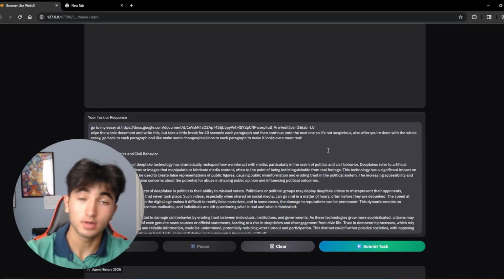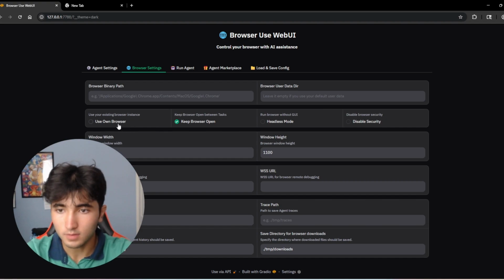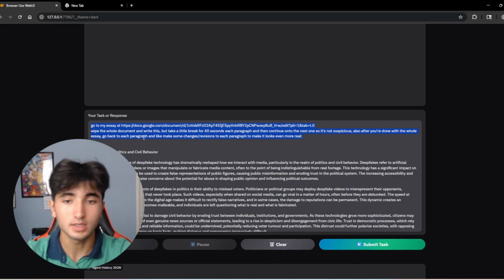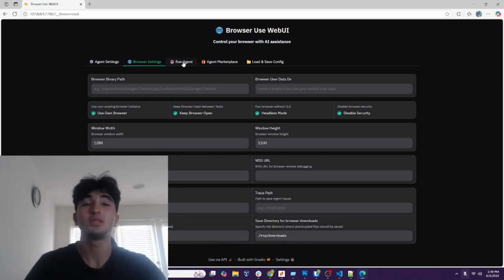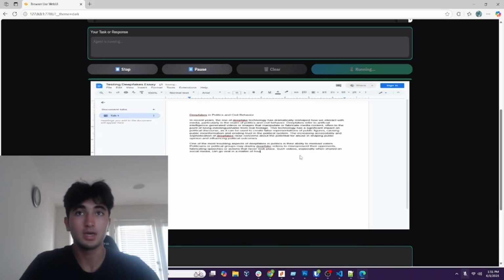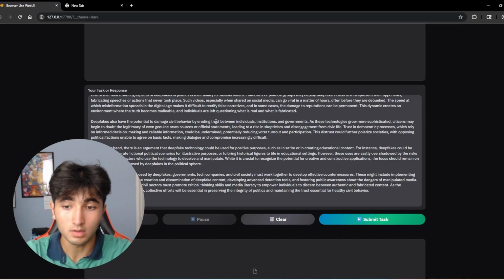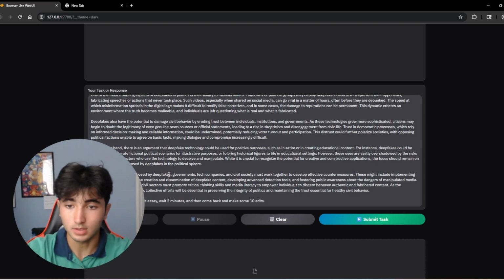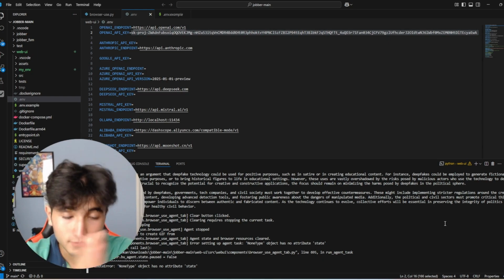Bypass Draftback by Writing A+ Essays Automatically Using This Free AI Tool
In this video, I will build an AI agent that can write essays for you and control your browser to type them for you. This AI agent can:
🗣️ Bypass Draftback or any other software for teachers to catch essays that were AI-generated
🕒 Save you time by typing your essay itself
📅 And you may customize it to take breaks in between paragraphs to simulate it as if you were writing it!

You can find all the resources mentioned in the video (AI Agent prompt, link to Browser-Use GitHub...) over here: